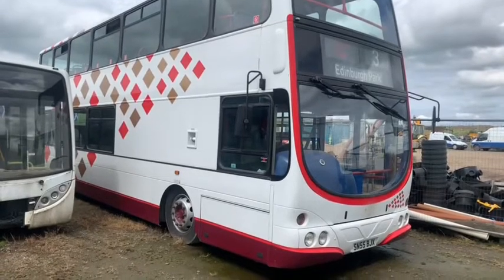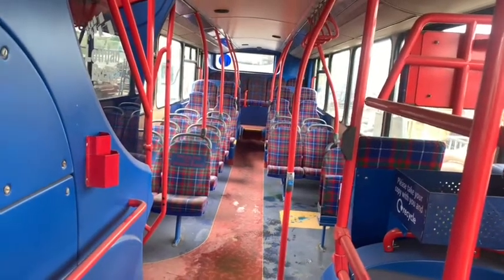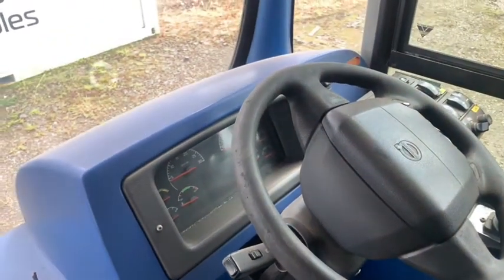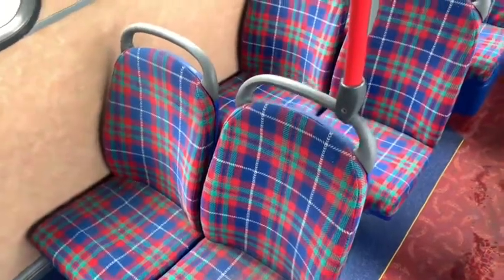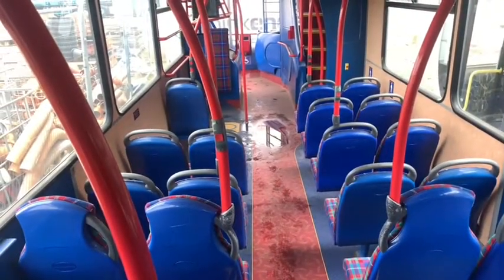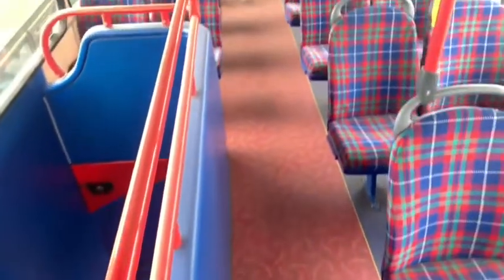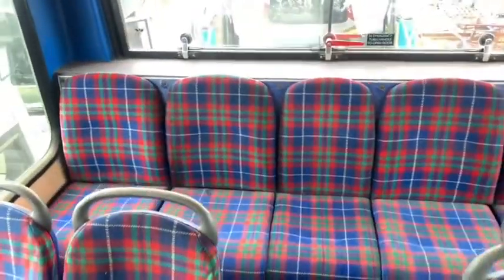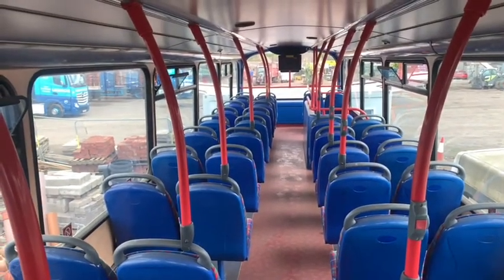Ex Lothian buses 701: SN55BJX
Ex Lothian buses 701 SN55BJX currently in the SD travel fleet. Parked up awaiting future.

Thanks for khai for doing the voice over. Check his channel 221120.